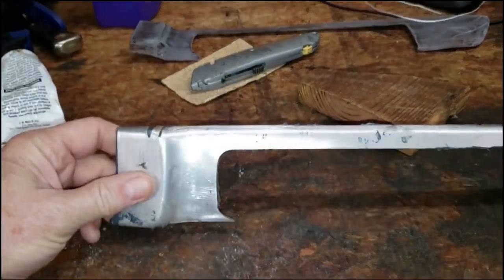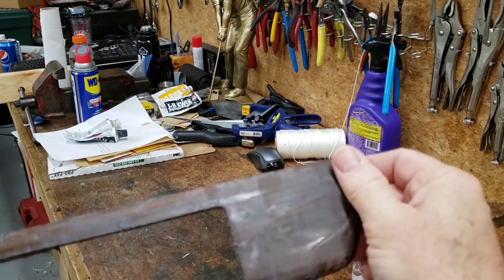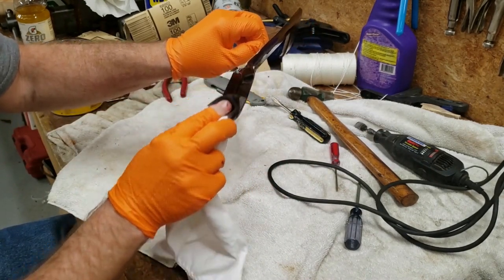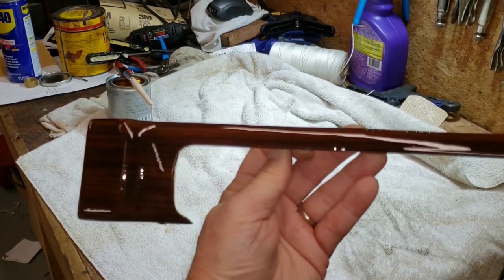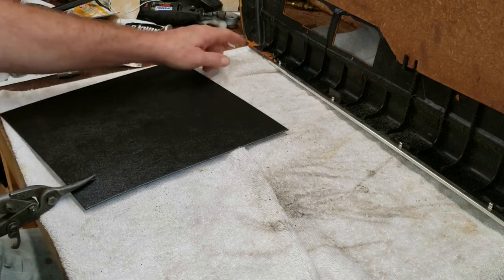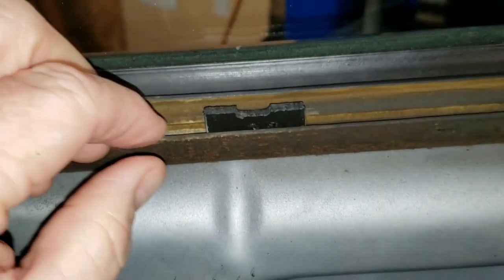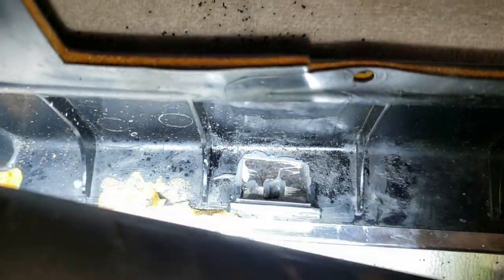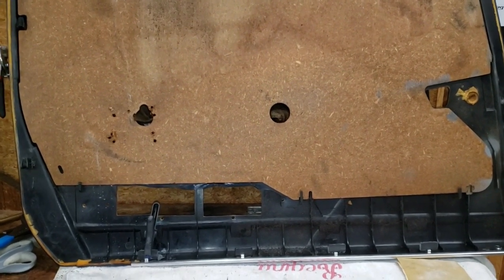Mercedes 300SD W126 - Part 2 Front Pass Door - Fabricate Door Panel Flanges / Finish Wood Trim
In part TWO of this video series we fabricate new plastic door panel flanges which hold the panel to the top of the interior door skin. We make them stronger !! We also finish refurbishing the wood trim on this door.